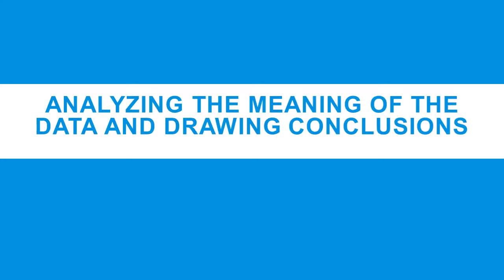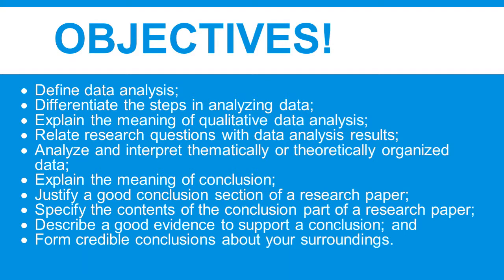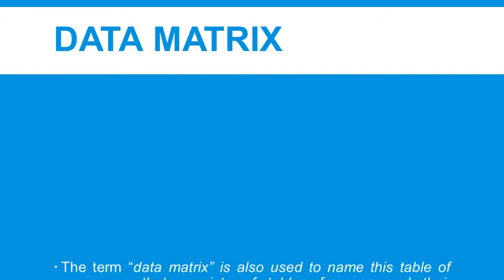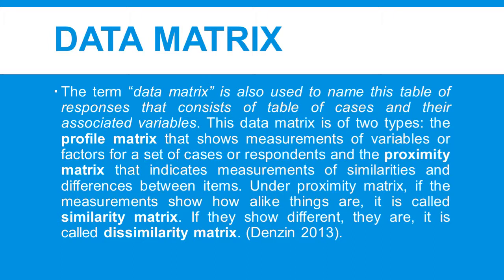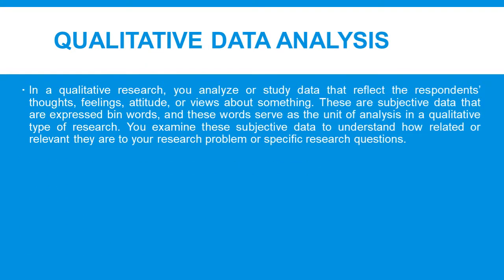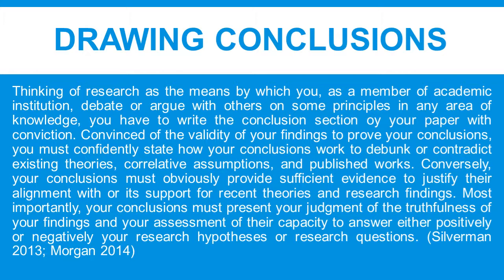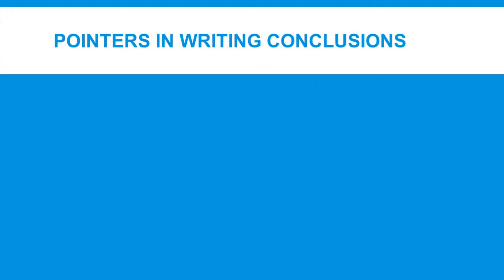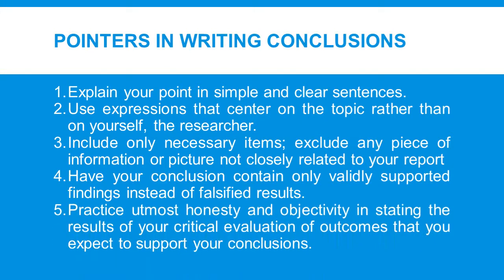PR 1 WEEK 7